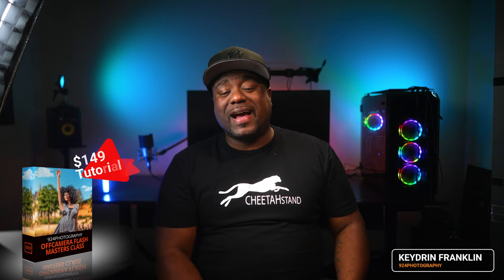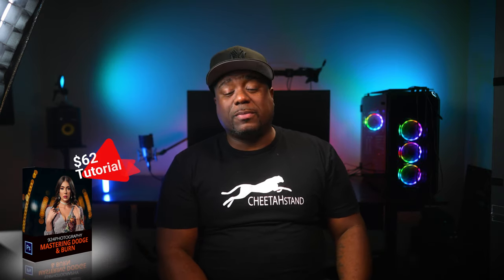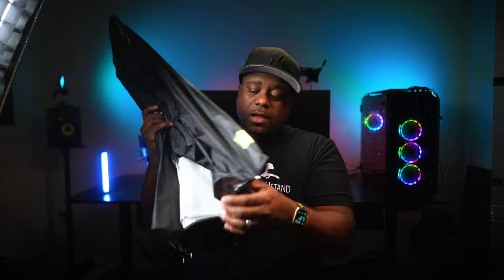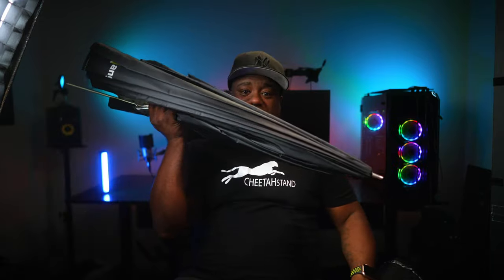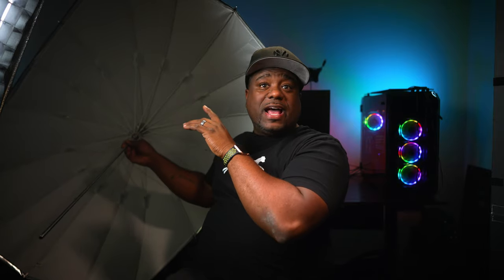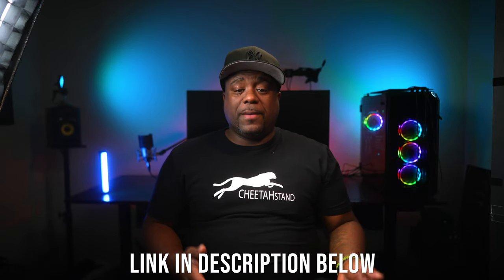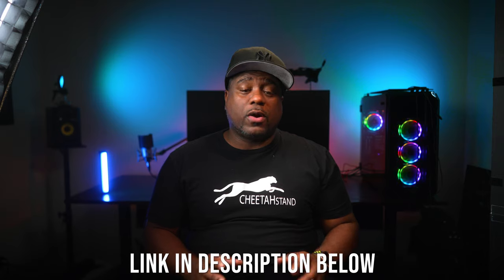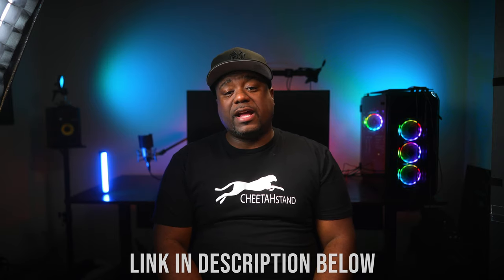Using Angler Parasail to Show Santa Who's Boss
In this video we go into the studio with Sam Serrato as she shoots Christmas photos. We also used Angler new Parasail modifier! I must tell you if you're in a tight space this maybe your solution to that problem. Bouncing that light into this parasail is so soft and beautiful.

LINKS BELOW FOR THE PARASAIL MODIFIERS
45" Parasail
60" Parasail
88" Parasail

VF_KEY_10
 One-time-use per customer.

ALL PRODUCTS USED IN THIS VIDEO ARE BELOW!

Team:
IG: Sam Serrato: @samserrato
IG: VFlat:  @V-Flat World

AUDIO:
Comica Trax Mic used
Deity D4 Duo Excellent (Vloggers Choice)

VIDEO TRANSMITTERS:
Purchase your Mars 400 or 400s or 400s Pro here:

Mars 400S

Mars 400

Mars X (Better for Photography)

(Excellent) Impact C-Stand with quick release sliding leg

GIMBALS:
Zhiyun Crane 2S
Zhiyun Crane 3S
DJI Ronin RS2